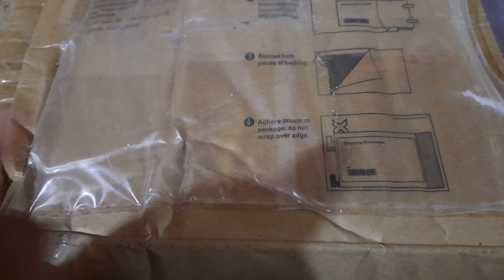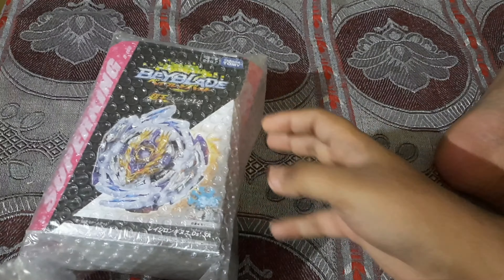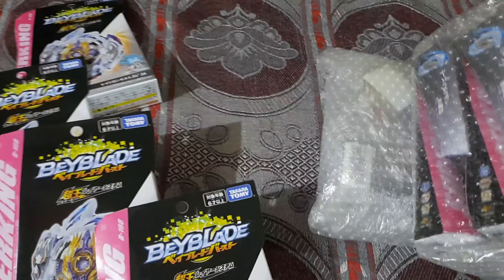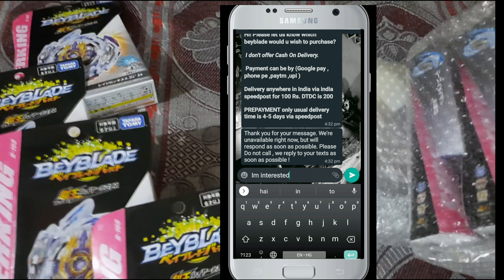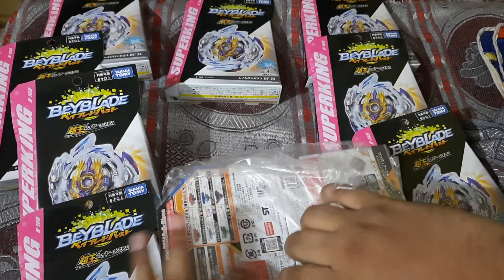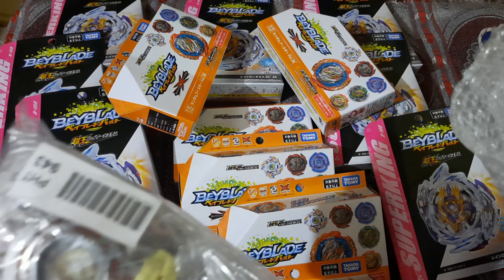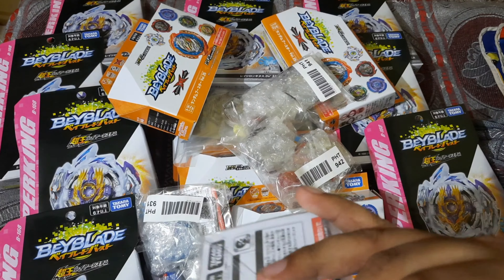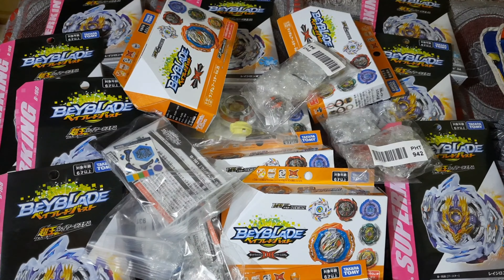AB YE DYNAMITE UNBOXING KARKE DIKHAO ! HUGE RAGE LONGINUS PACKAGE & CYCLONE RAGNAROK FIRST IN INDIA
☀️☀️☀️☀️☀️Want Beyblades?

YOGINSTINCT full products NOW ON WHATSAPP